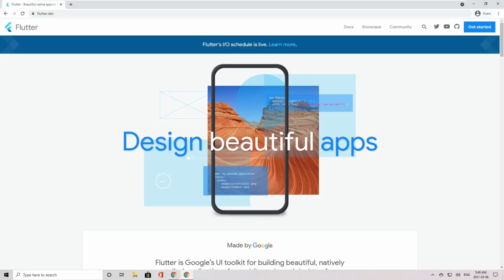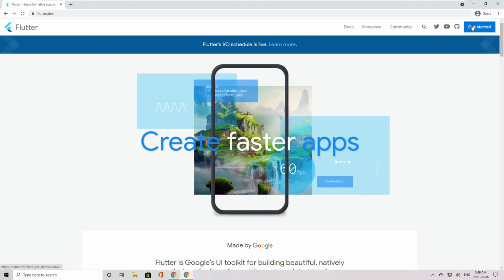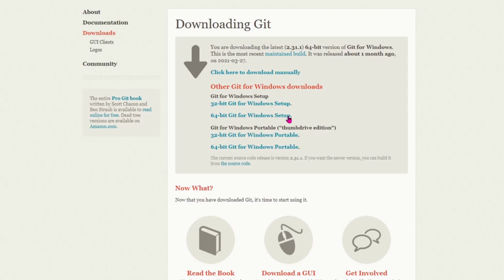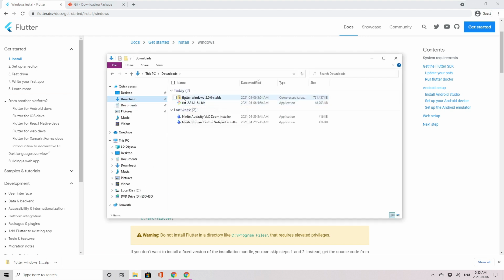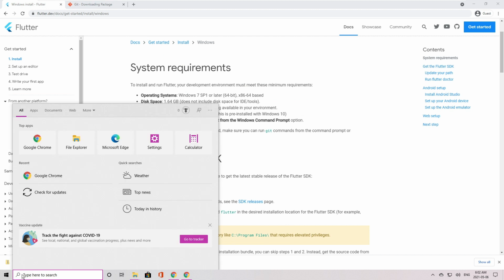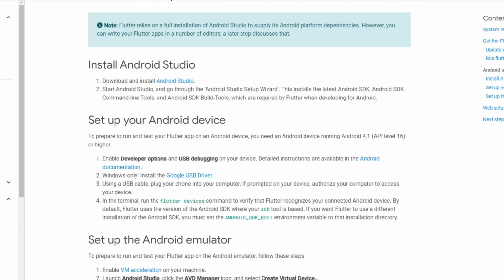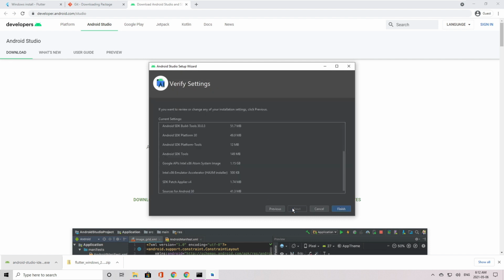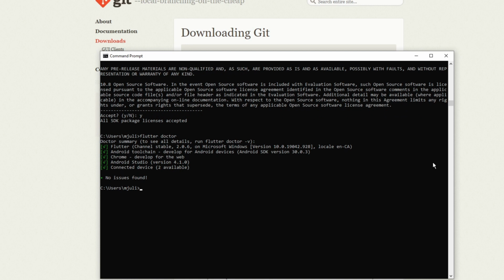How to Install Flutter on Windows | how to download flutter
In this tutorial, you will learn how to install Flutter on windows. This a quick step-by-step, straight-to-the-point guide on how to install flutter on your windows machine. We will go through all the steps such as download the flutter SDK, setup the environment variable, install git, android studio, and android SDK.

00:00 Intro
00:59 Review System Requirements
01:20 Install git
02:04 Download Flutter SDK
02:56 Update Environment Variables
04:05 Install Android Studio
05:19 Accept Android Licenses